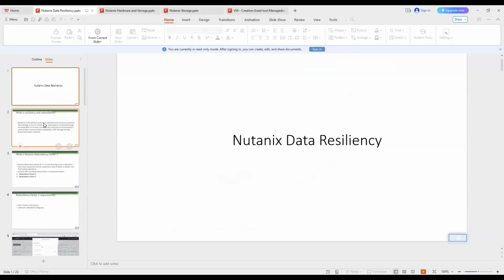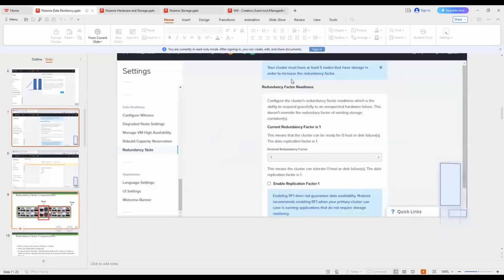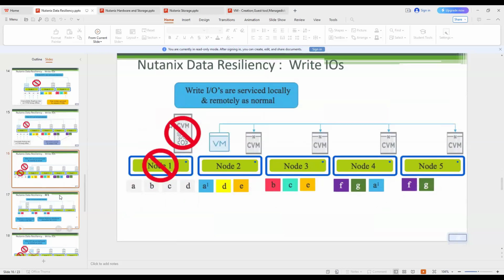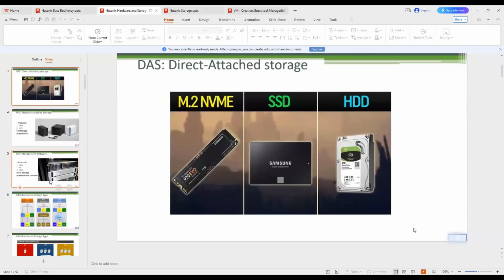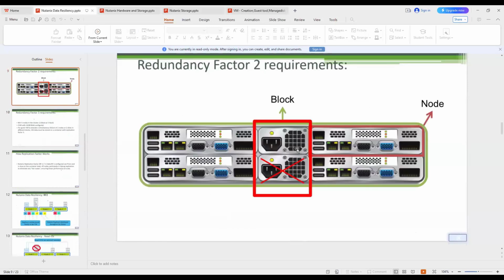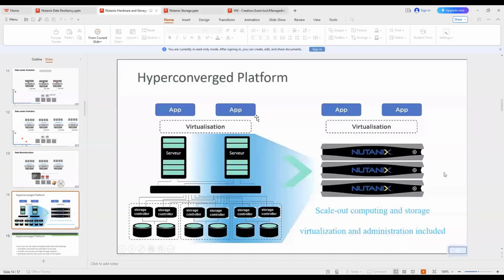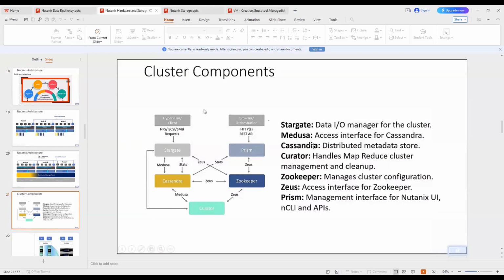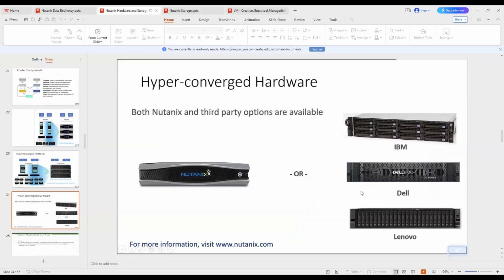Nutanix Architecture | What is Resilience & Redundancy in Nutanix| Nutanix Online course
@JOYATRESTECHNOLOGY provides Best Online Course In World wide
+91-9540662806